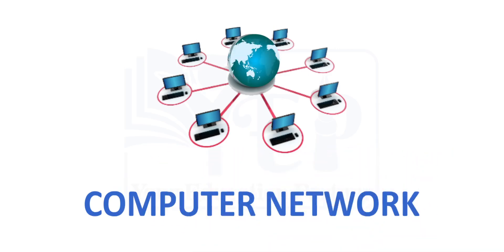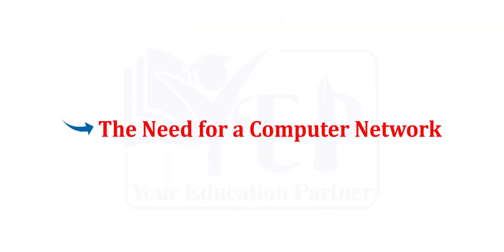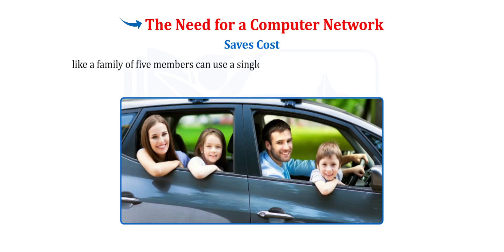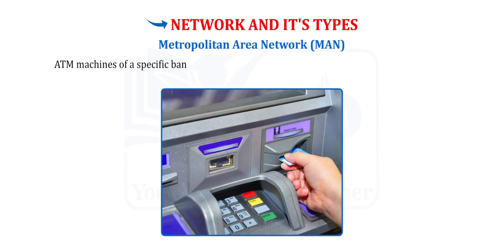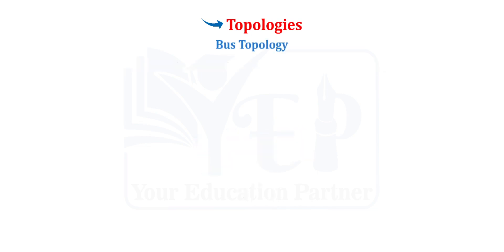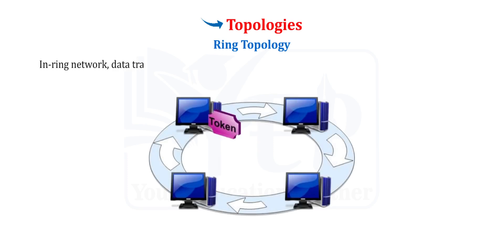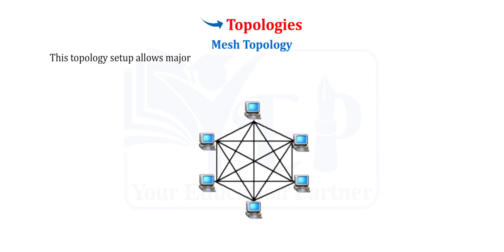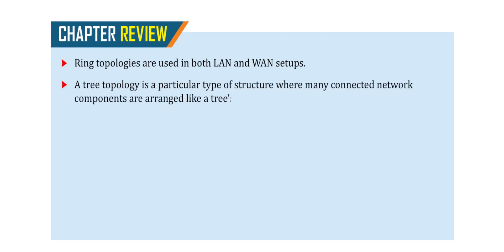Class 8 Chapter 1 - Computer Networking | CBSE based Computer Networking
A computer network connects two or more computers and communication devices. Users can share data, files, or applications on the network as if these resources resided on their respective computers.